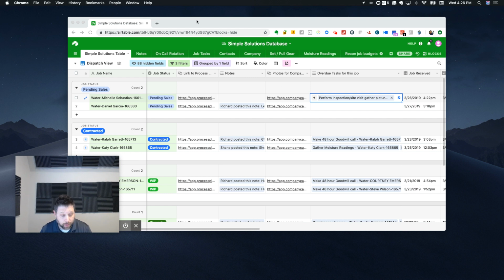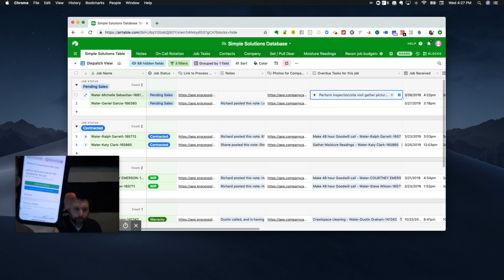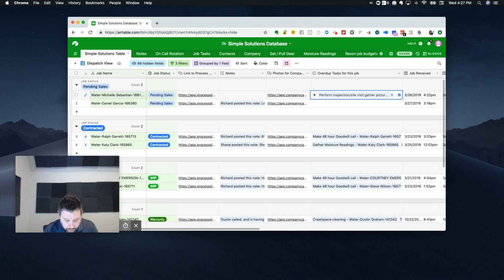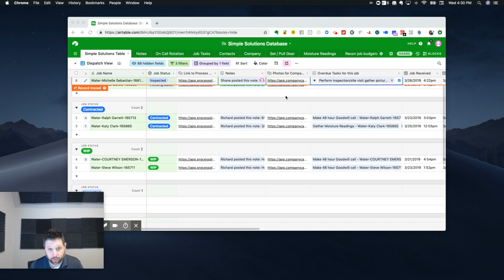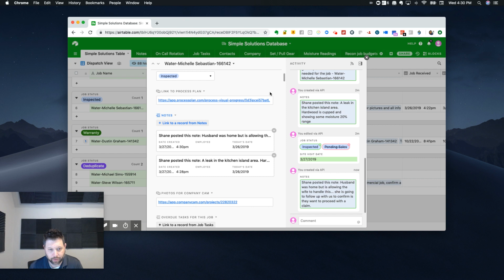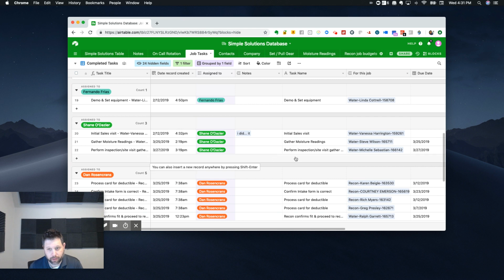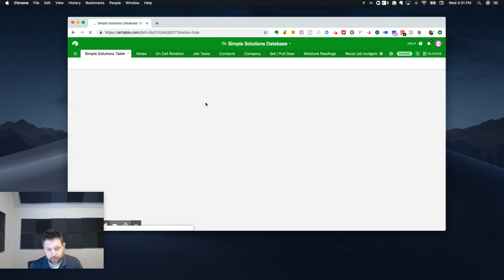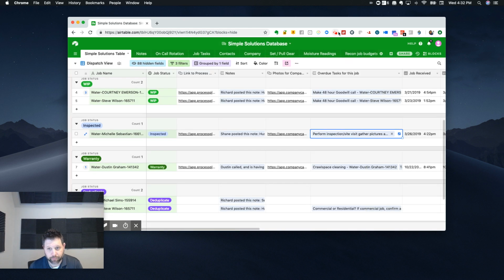Demo video entering info in process plan app giving realtime information in airtable